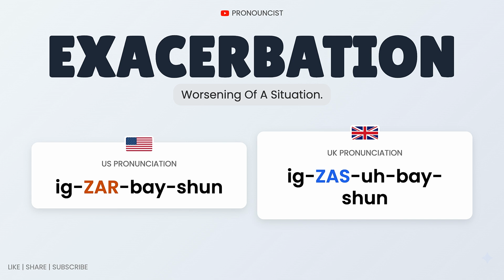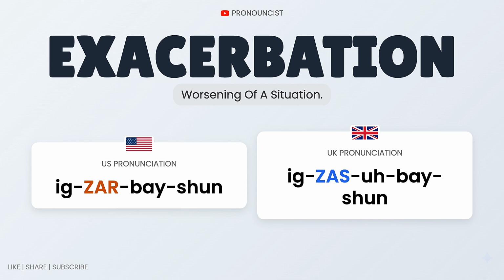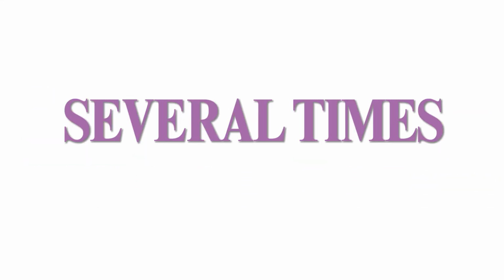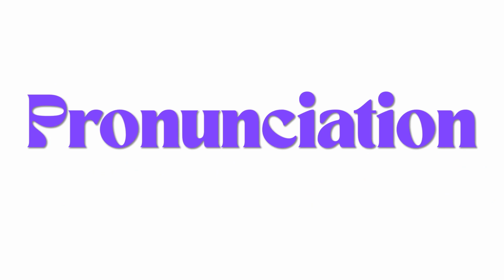How to pronounce EXACERBATION in British & American accent || Learn with syllables 🇺🇸🇬🇧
Learn how to pronounce "EXACERBATION" correctly in English 🇺🇸🇬🇧.

In this video, we break down the pronunciation step by step so you can clearly understand how to say EXACERBATION in both American and British accents.